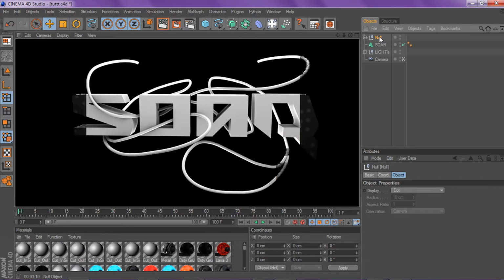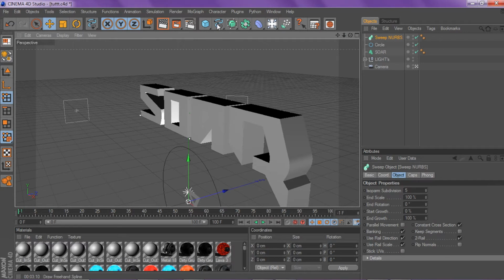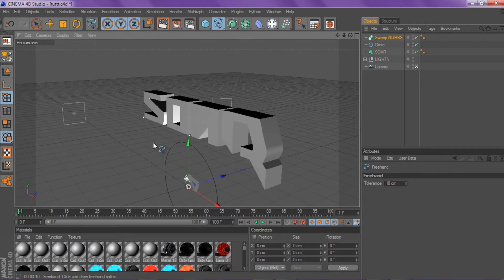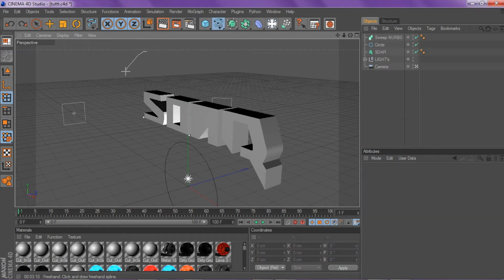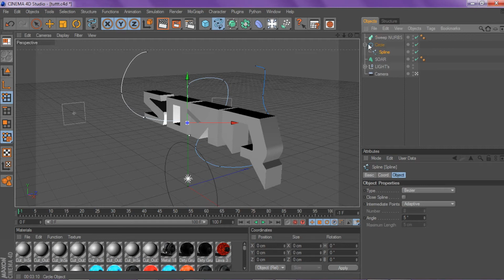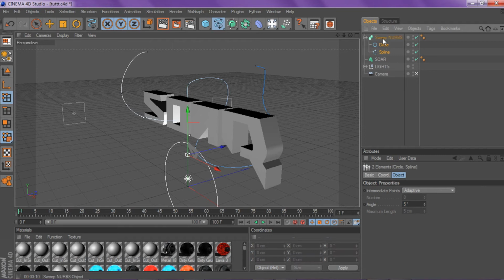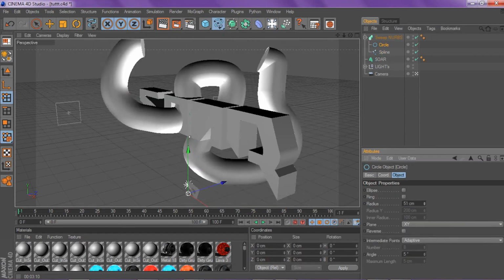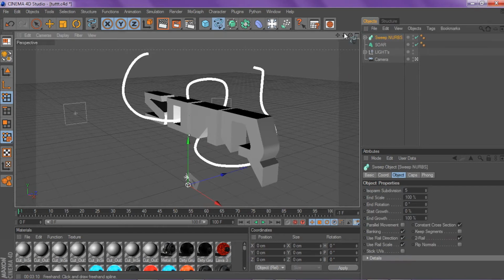Cinema 4D Tutorial - Snake Spline!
Can we get 100 likes?! LIKE IF YOU LEARNED SOMETHING. And if you didn't.. :)

'Like' my Facebook page for a chance to be in my sub box once a week! -